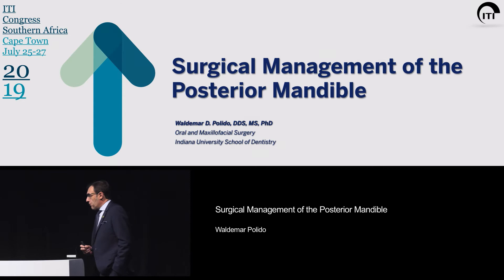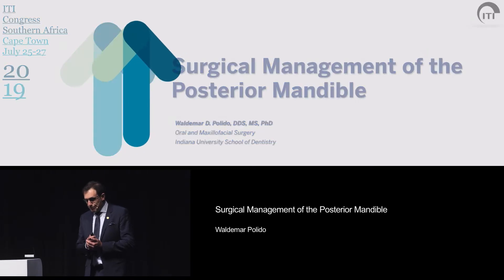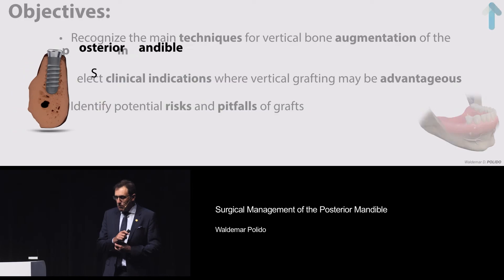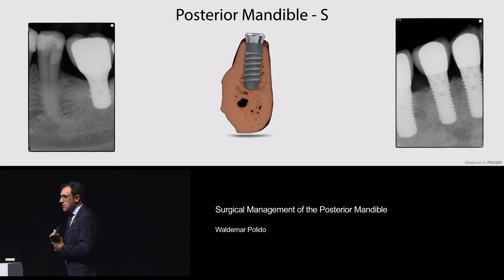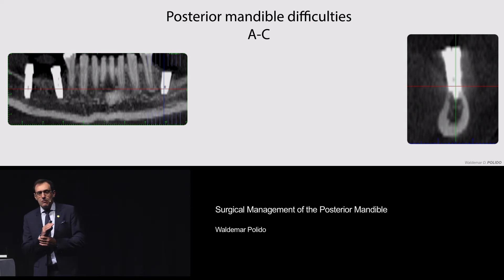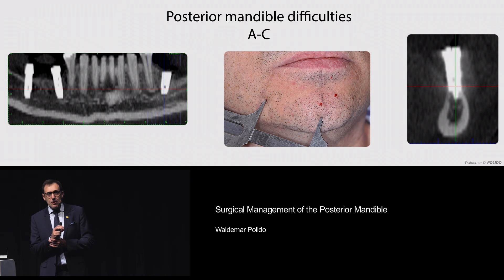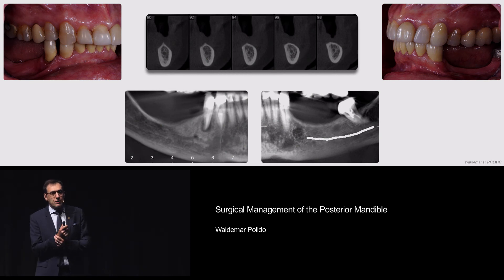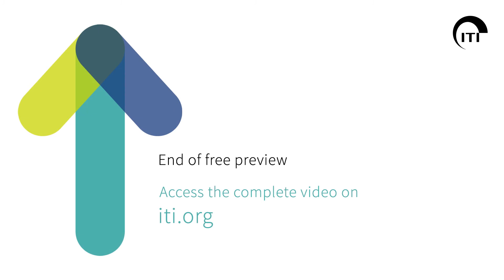Surgical Management of the Posterior Mandible | Waldemar Polido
ITI Academy Congress Lecture Preview: Surgical Management of the Posterior Mandible by Waldemar Polido.

To view the full Congress Lecture, go to the ITI Academy